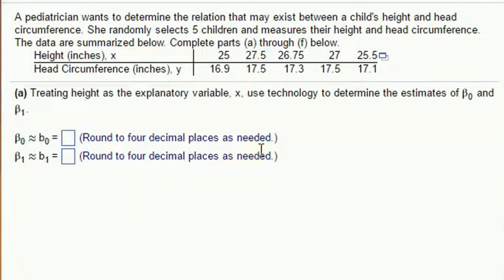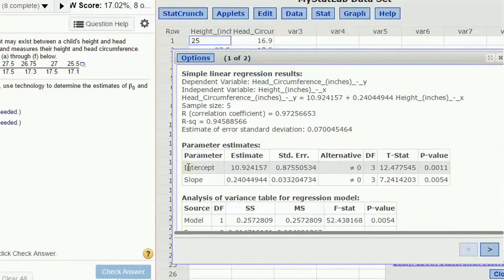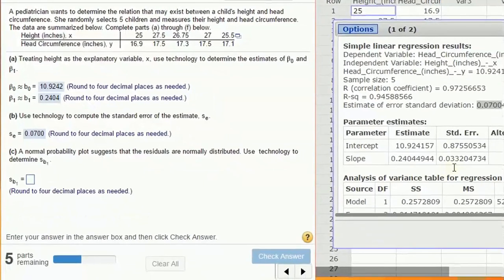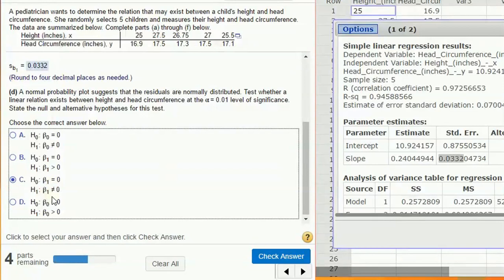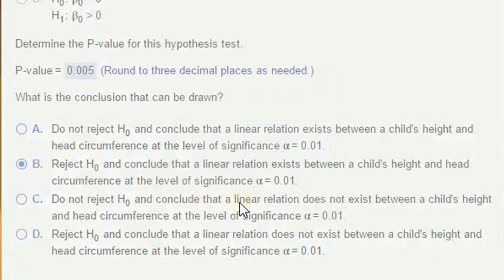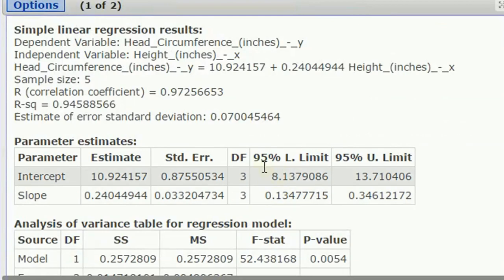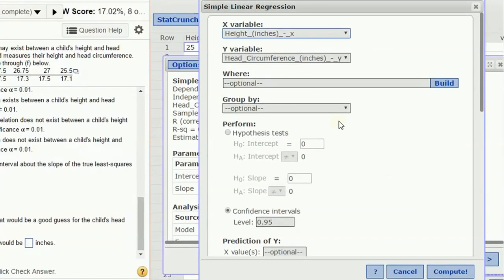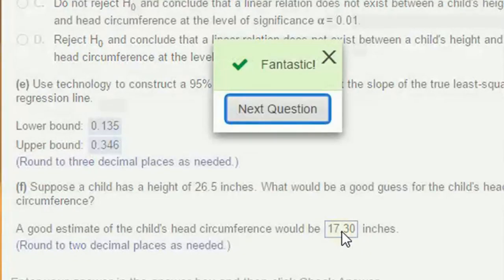Constructing a Confidence Interval for the Slope Coefficient and Model Prediction (1 of 2)